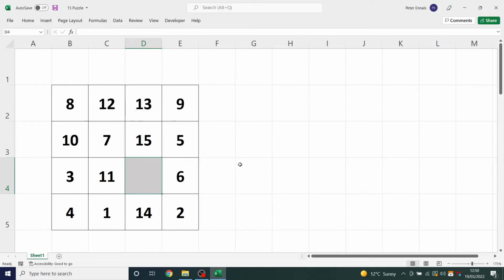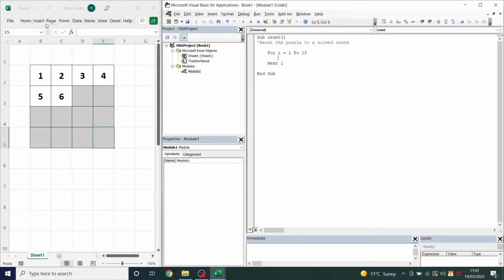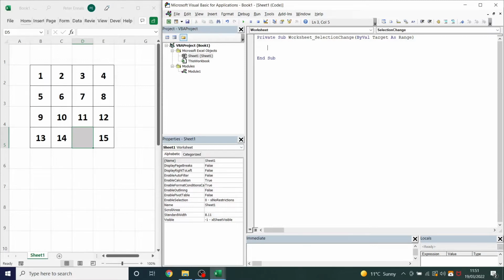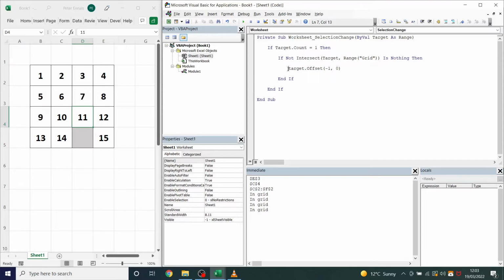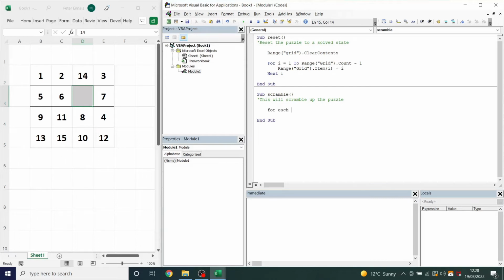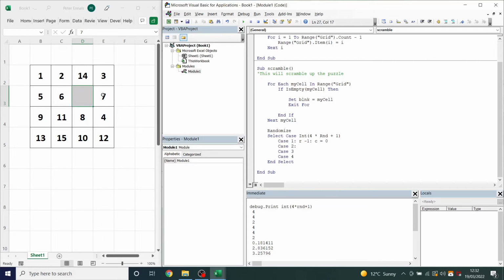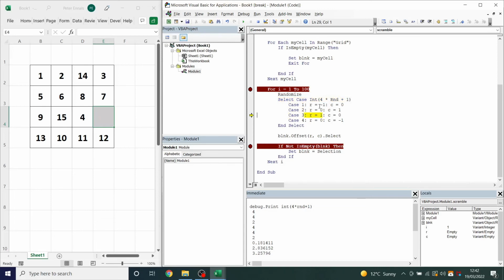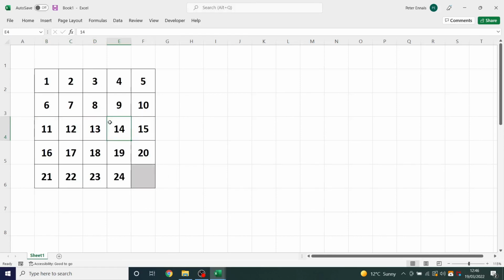15 Puzzle | Excel & VBA TUTORIAL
A tutorial on how to build the classic sliding 15 puzzle in Excel & VBA.

This tutorial introduces various basic VBA functionality such as event handlers, random numbers, offset, select case, keyboard shortcuts. It is a simple puzzle to make, ideal for a beginner learning VBA.

Apologies for the audio quality - the faint crackle comes and goes (I don't have very good equipment).

00:00 What is 15 Puzzle?
00:17 Cell format, named range, and conditional formatting
02:20 VBA - resetting the puzzle
06:45 VBA - sliding mechanics
14:07 VBA - scrambling the puzzle
24:57 Macro keyboard shortcuts
25:53 Outro